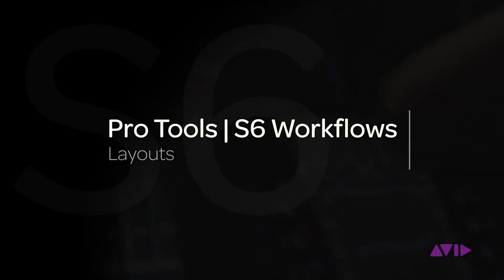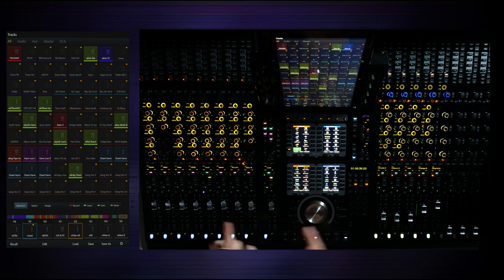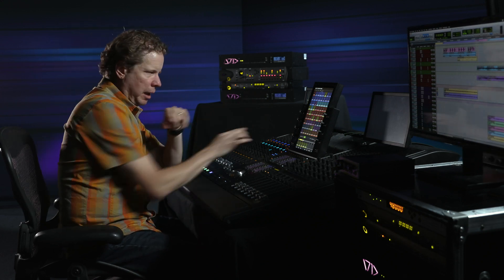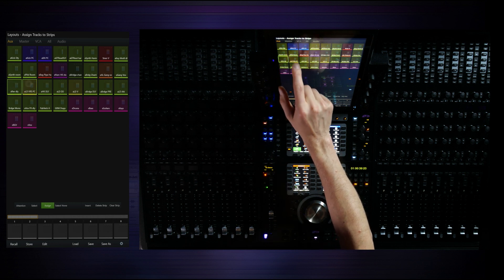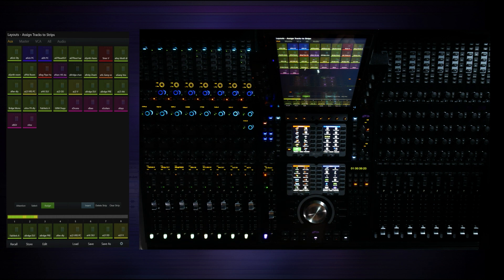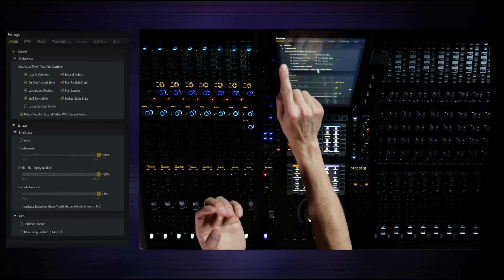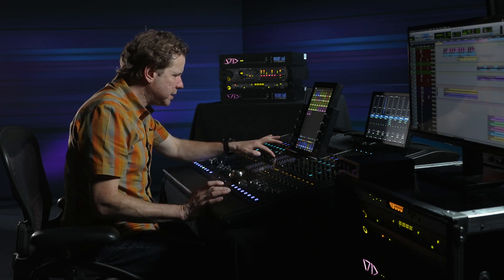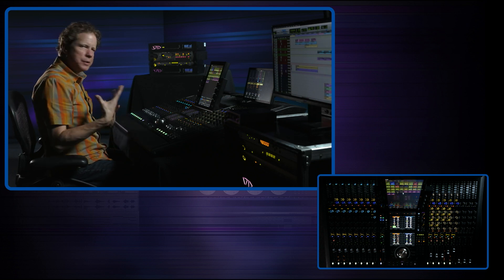Avid Pro Tools | S6 Workflows: Layouts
Join Avid Audio Solution specialist Jeff Komar as he dives deep into some of Pro Tools | S6’s most powerful control surface workflows. This video shows you how to create and recall Track Layouts for quick access to important session elements like effects returns. Track Layouts, along with other user preferences, can be set to automatically travel and be stored with the Pro Tools session file.